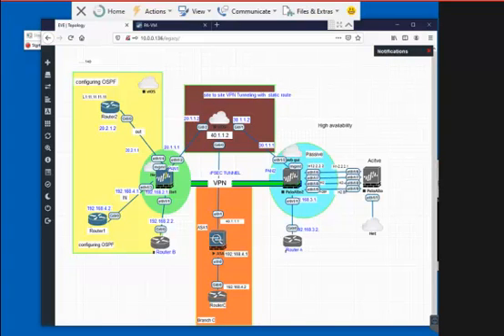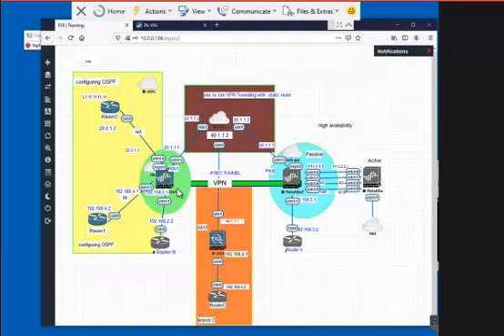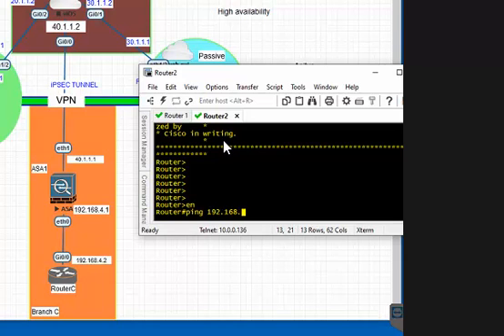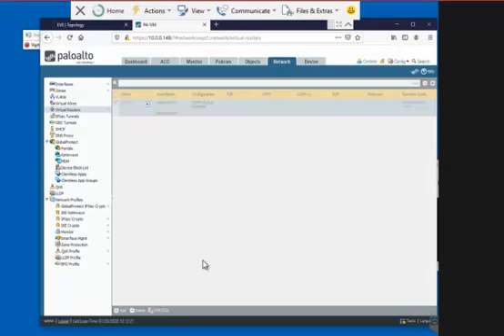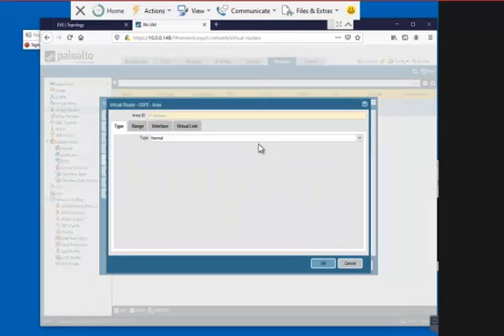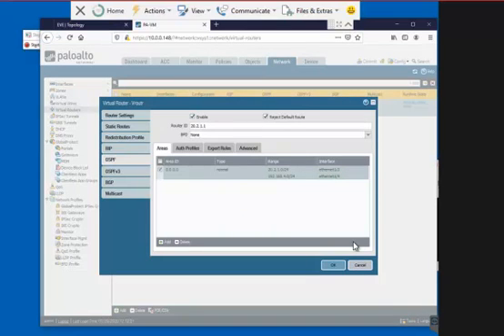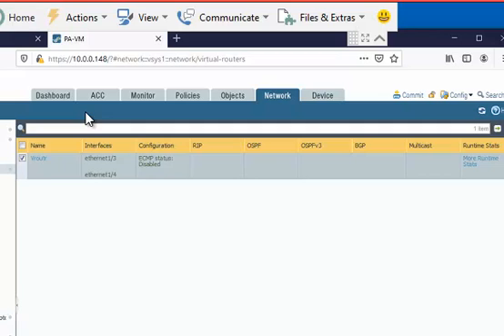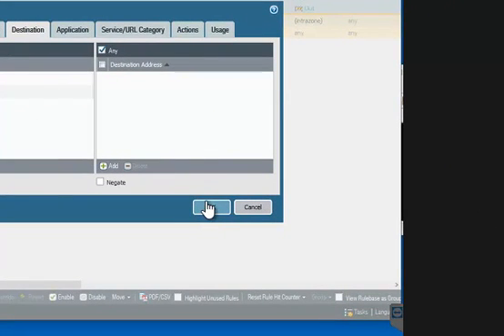The best and easy way to configure ospf on Palo alto firewall.